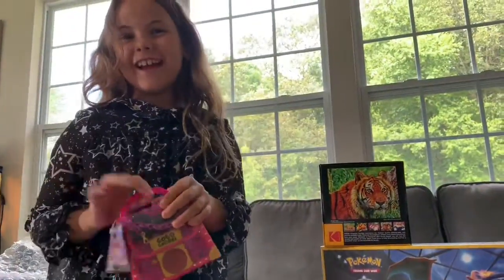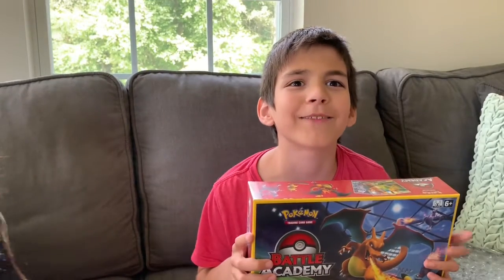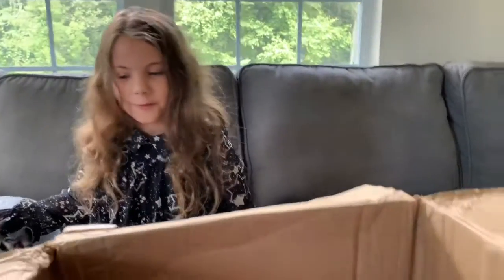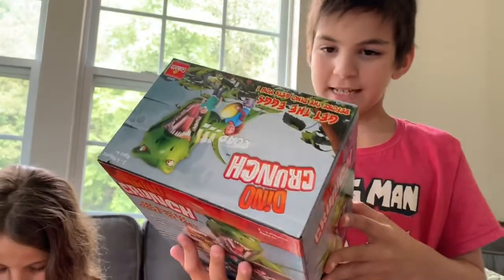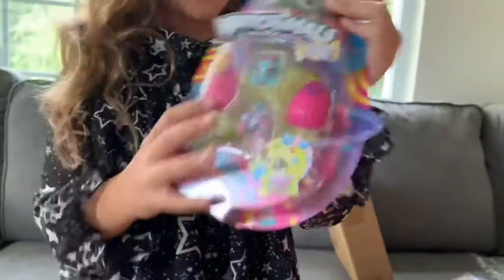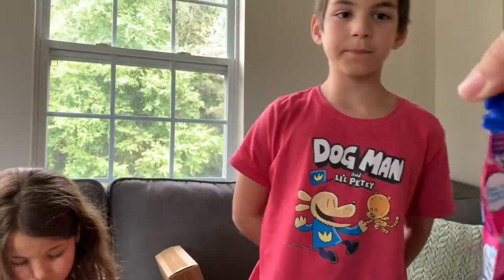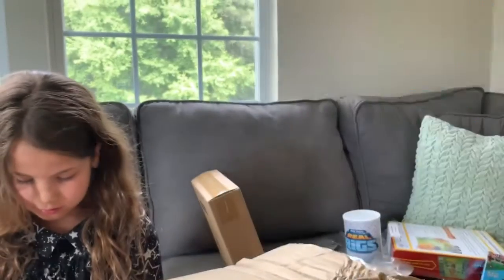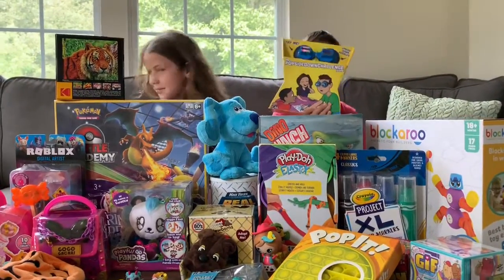Unboxing Sweet Suite at Home